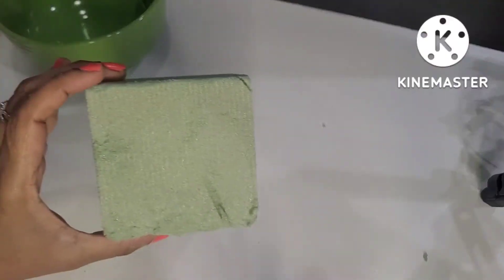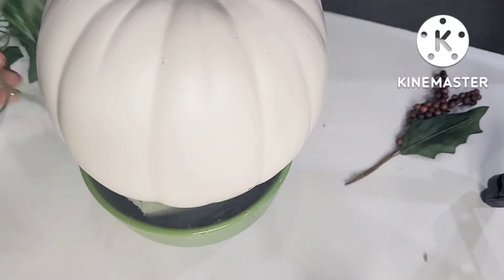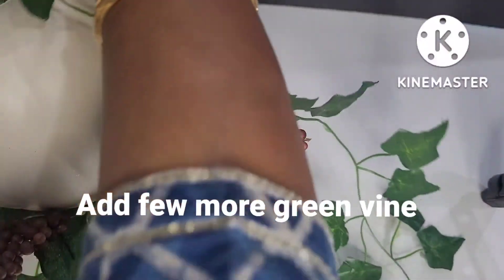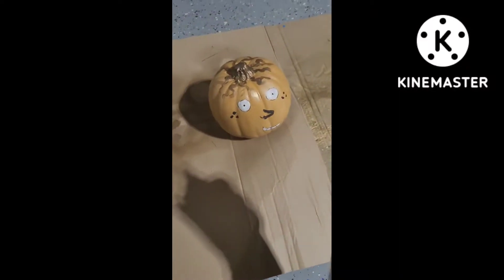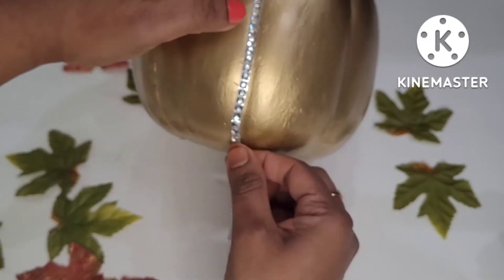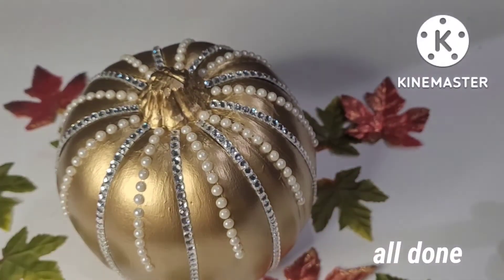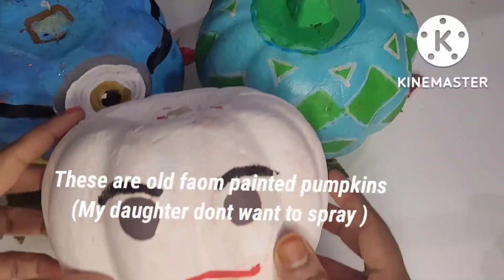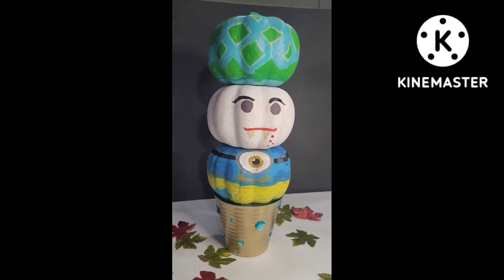Fall Diy and Upcycle the Pumpkins